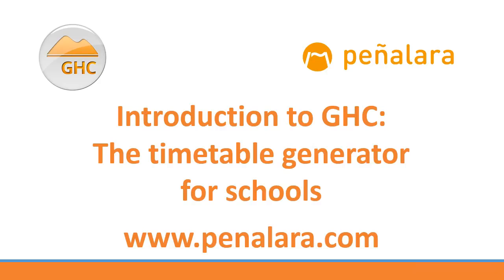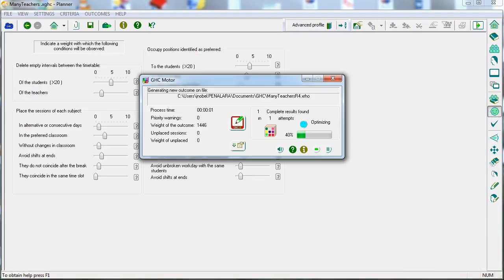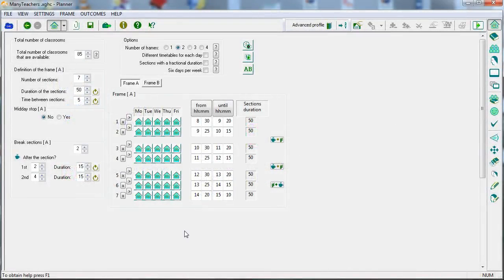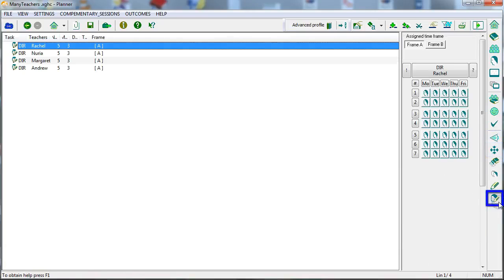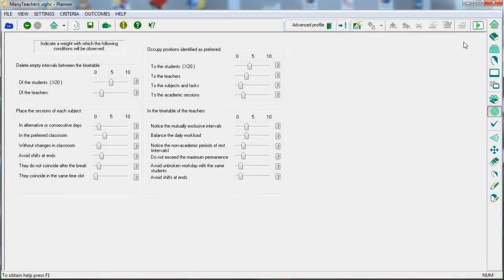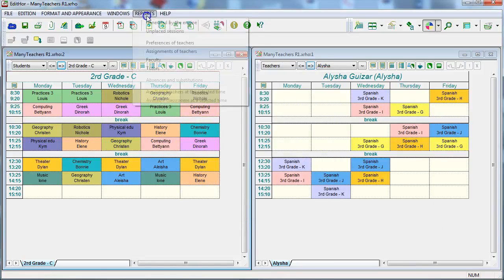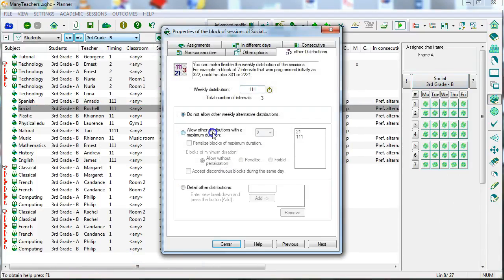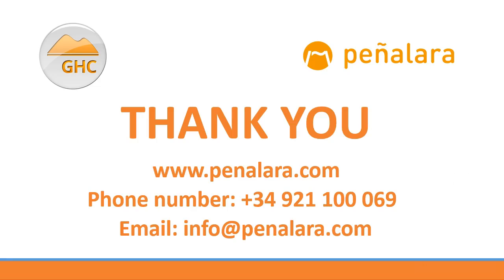Introduction to GHC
GHC will help you if you have any difficulty creating the weekly timetables of primary schools, high schools and universities.

GHC is a powerful timetable generator. In this video, the application is introduced, showing its operation, performance and utility.

GHC is used in more than 6,000 schools and 25 countries.